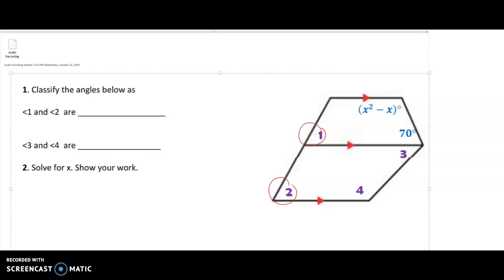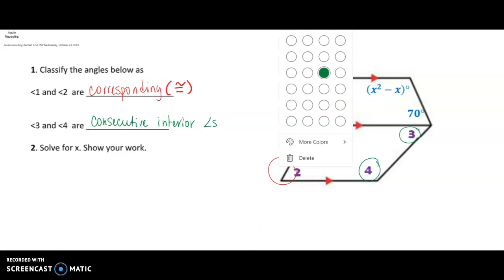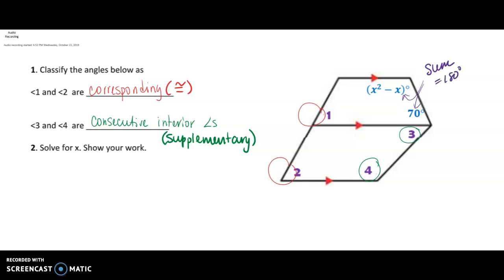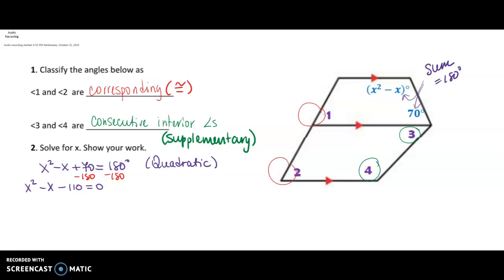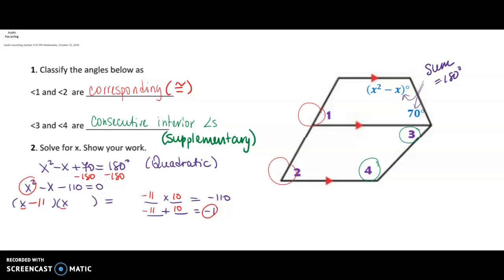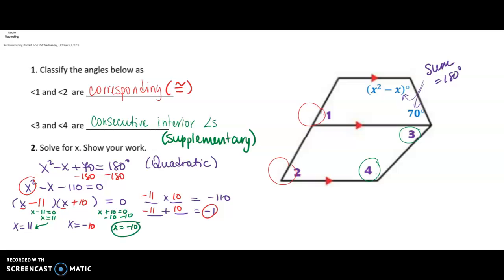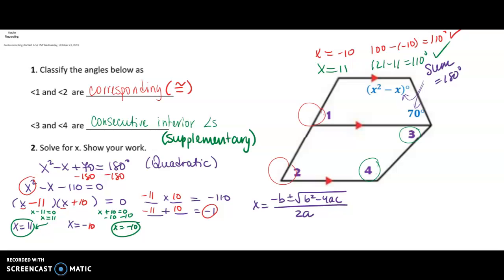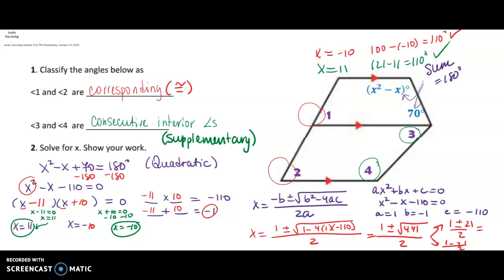Going over Warm-Up